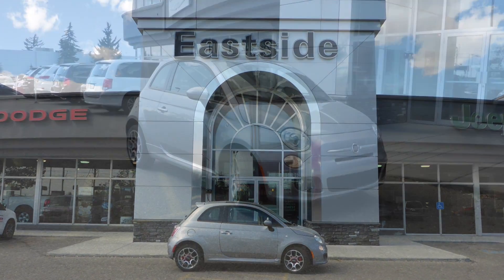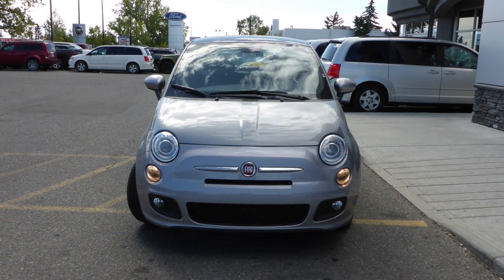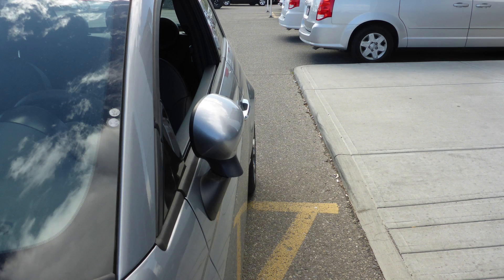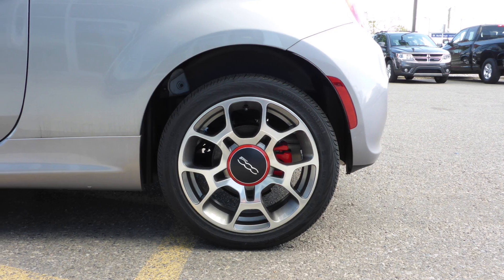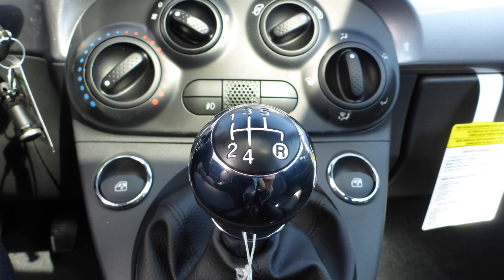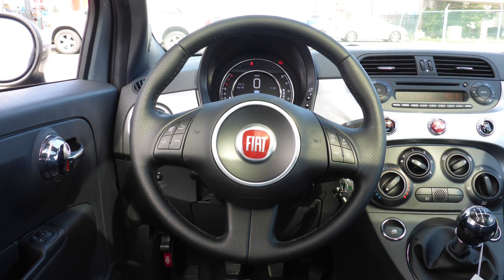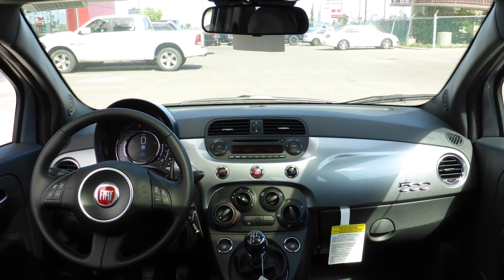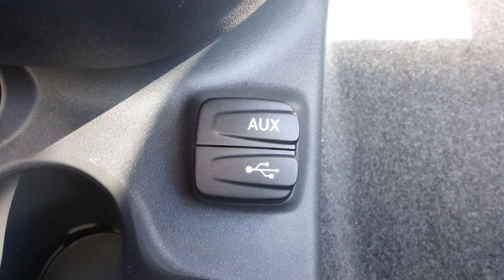2015 Fiat 500 Sport for Paul - Eastside Dodge - Calgary Alberta